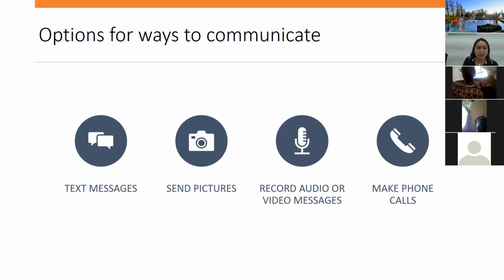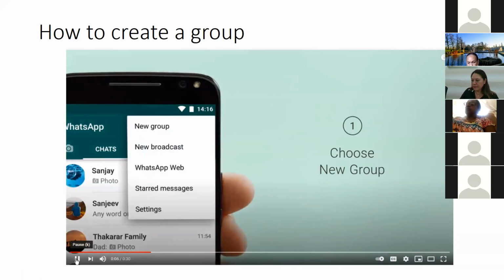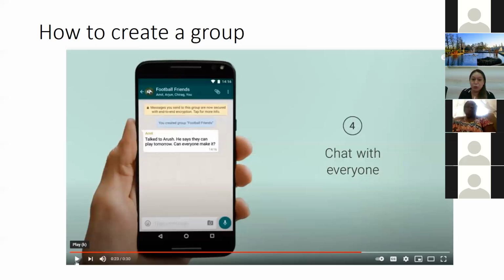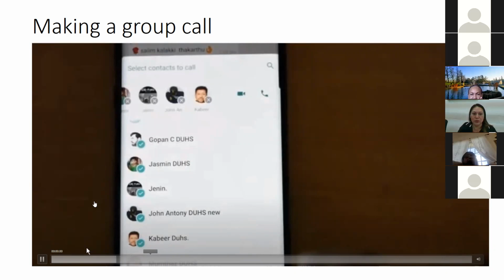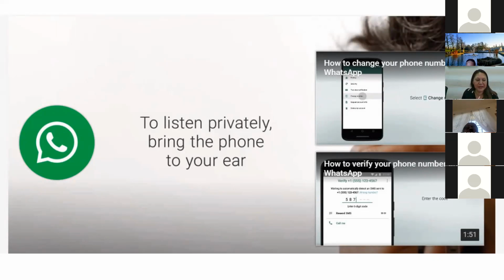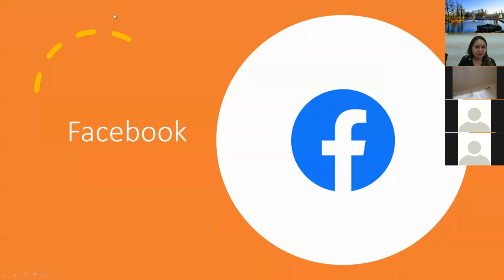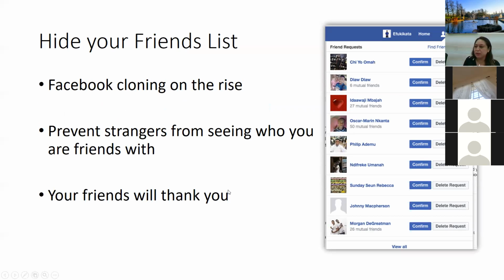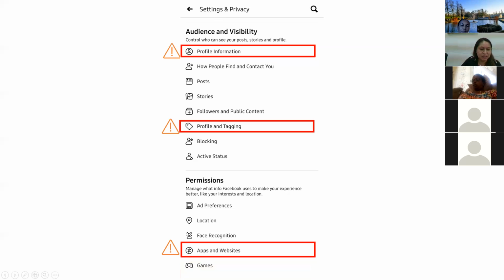Digital Literacy Cohort 2 Module 1: Day 4